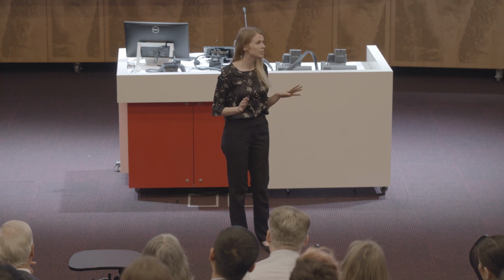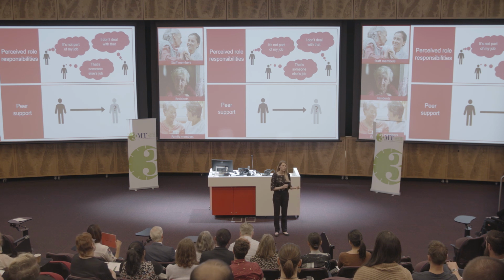2019 3MT Finals Macquarie University - Kristiana Ludlow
Kristiana Ludlow from the Australian Institute of Health Innovation, Faculty of Medicine & Health Sciences, presenting: Prioritisation in residential aged care